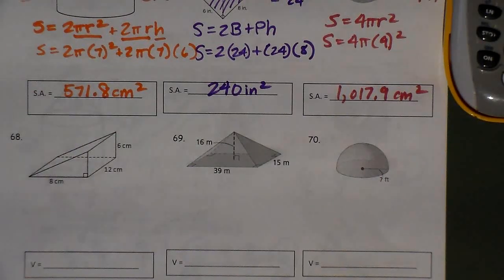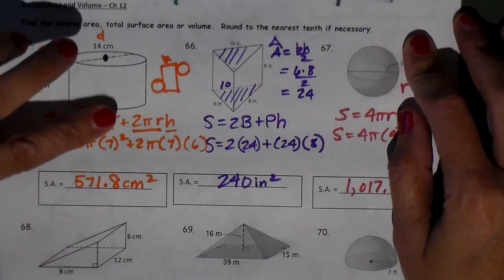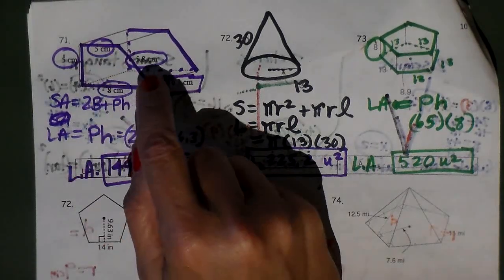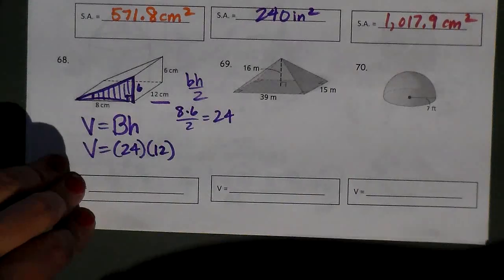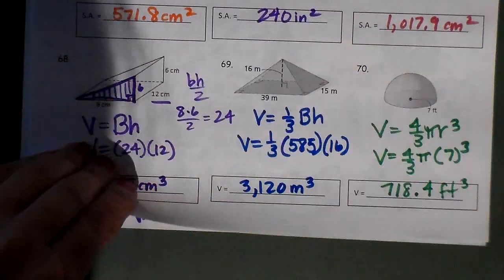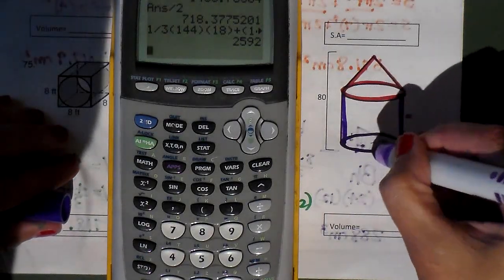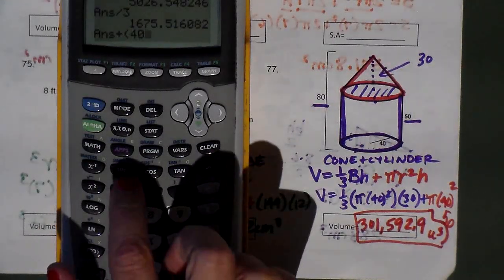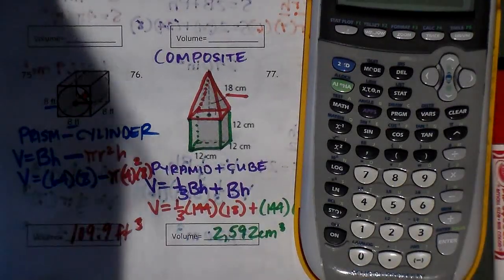Final Review 2019: Surface Area, Lateral Area, Volume